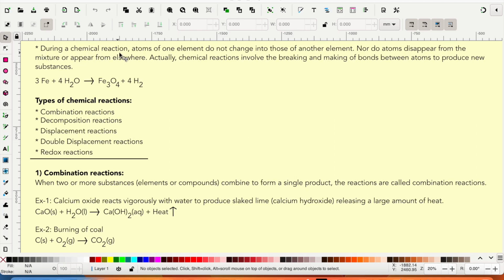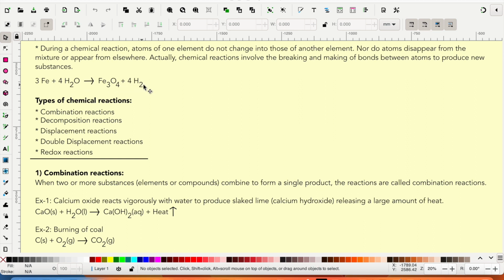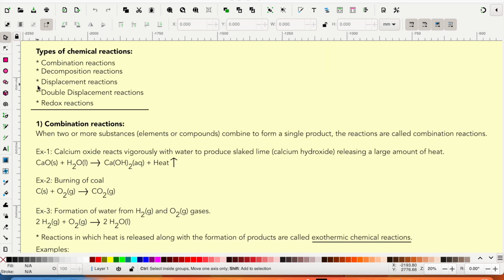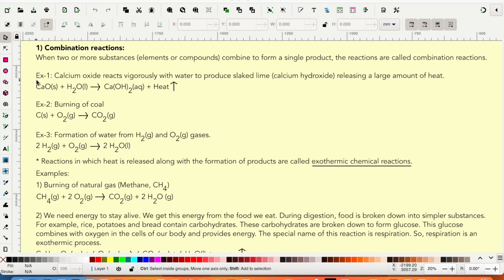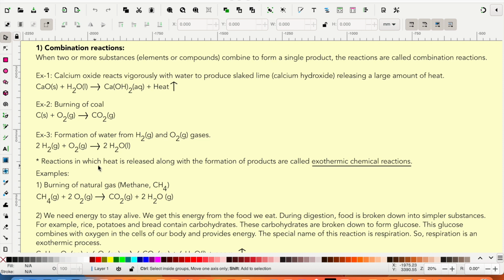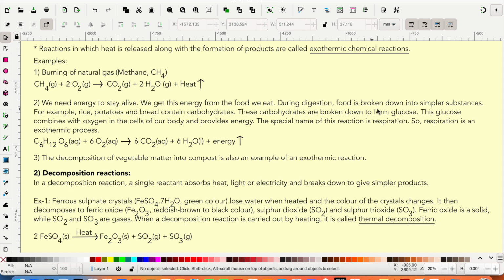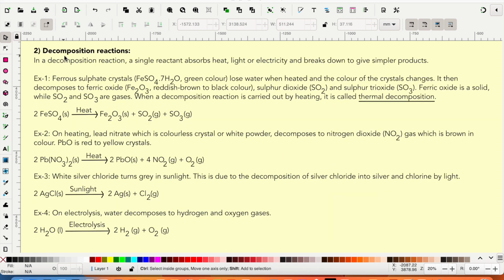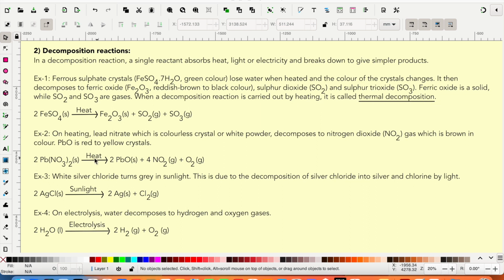CBSE | Class 10 | Science: Rationalised 2023-24 | Chapter-1 | Part-2 | Early Birds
NCERT Rationalised 2023-24, Class-10, Science content (new book/revised edition); a thorough walkthrough of the topic (Chapter-1: Chemical Reactions and Equations | Part-2), both board and competition level, making concepts crystal clear with ample examples.

Sub-topics:
1) Types of chemical reactions
 a) Combination reactions
 b) Decomposition reactions